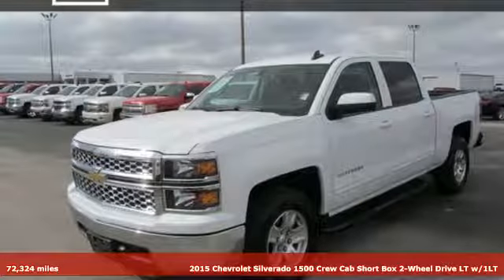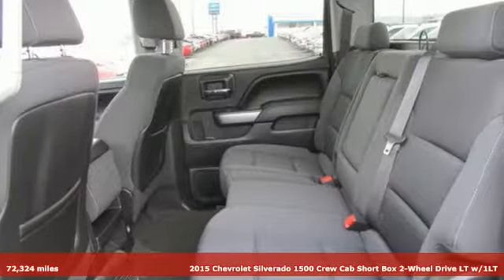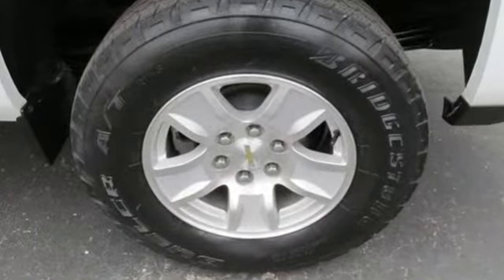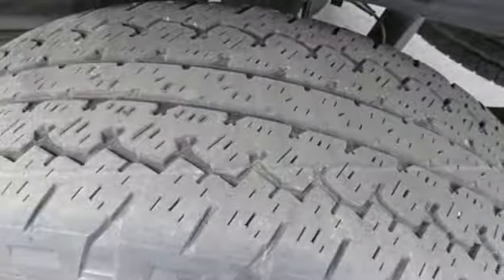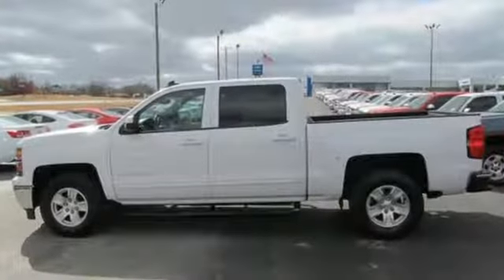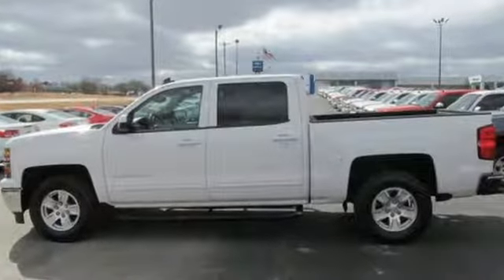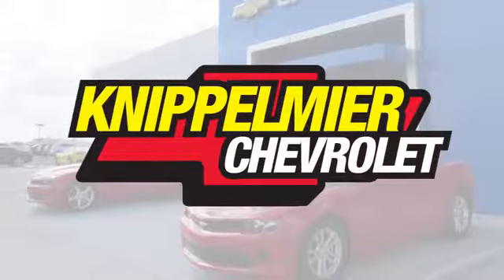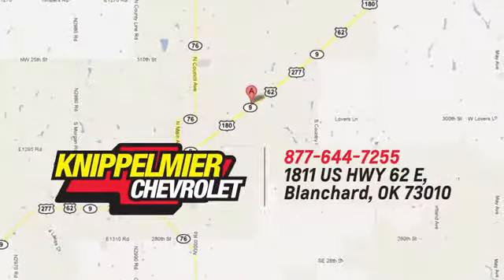Used 2015 Chevrolet Silverado 1500 Oklahoma City Norman, OK N42674-7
Year: 2015
Make: Chevrolet
Model: Silverado 1500
Trim: LT w/1LT
Engine: 5.3L V8
Transmission: Automatic 6-Speed
Color: Summit White
Mileage: 72324
Stock #: N42674-7
VIN: 3GCPCREC4FG126220
Featured Equipment:brbrClean CARFAX.brbrKnippelmier Chevrolet is committed to delivering exceptional service from the minute you enter our Website to the instant that drive into our facility. We look forward to seeing you in our dealership and pride ourselves on maintaining a relaxed casual atmosphere no ties here. THERE REALLY IS A BETTER WAY IN BLANCHARD USA!brbrReviews:brbr * Powerful fuel-efficient engines; many available configurations; well-built comfortable interior; quiet highway ride. Source: Edmundsbr * If you don't already like the 2015 Silverado for the mere fact that it's a Chevy this pickup makes a compelling case for itself with a sophisticated yet intuitive infotainment system refined interior and an available V8 engine with class-leading power output. Source: KBB.combr * The Silverado is the truck you know and trust. The modern body is chiseled and sleek at the same time. The dramatic stacked double grille in front is complimented with vertically stacked headlights on either side outlined in chrome. The bumper is contoured as well. Also its tough persona is further accentuated by the geometric lines of its new sculpted fenders and dual power dome hood. The Silverado currently comes in three models: Short Box Crew Cab Standard Box Crew Cab and Standard Box Double Cab. Each has six trims with the 1WT as the Base and the LTZ Z71 as the top-of-the-line option. Knowing that it's what's under the hood that counts the Silverado is stacked with impressive engines. The 1WT 2WT LT and LT Z71 come standard with the 4.3L EcoTec3 V6 with 6-speed automatic transmission. The LTZ and LTZ Z71 come standard with the 5.3L EcoTec3 V8 which is also an option for the other trims. Don't forget the 6.2 EcoTec V8 with 420hp. The Max Trailering Package offered with both V8 engines offers class-leading trailering capacity of up to 12000 pounds. The ride is quiet and the interior more comfortable than ever. The center controls have be

Address:
1811 E. U.S. 62 Hwy